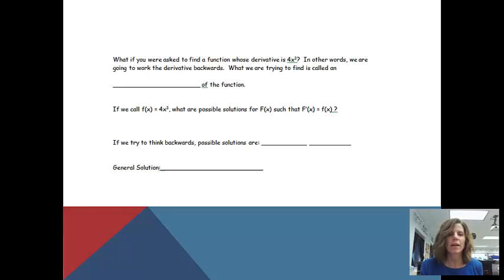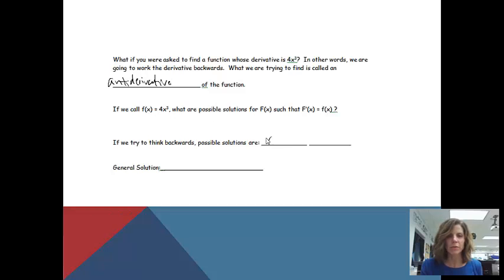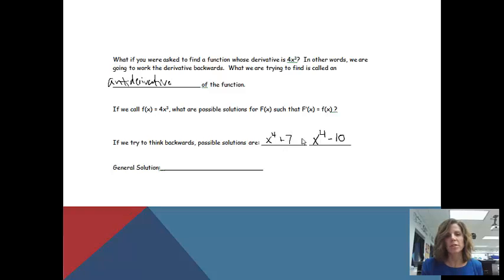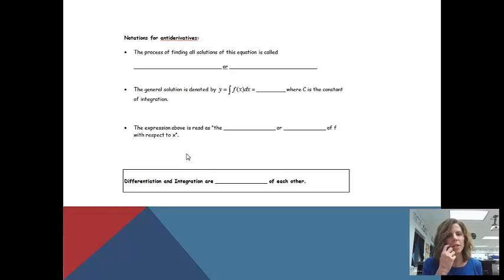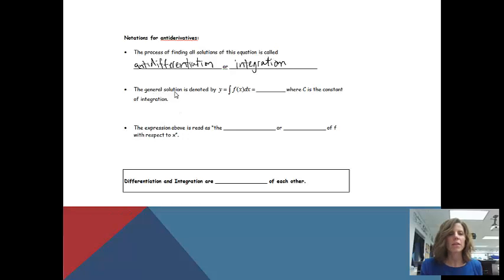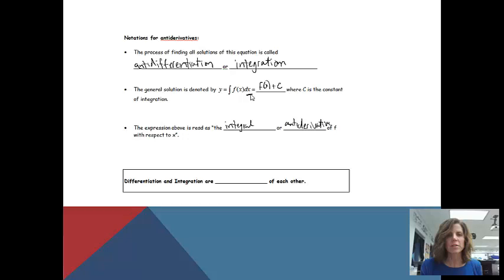Introduction to Antiderivatives and Integrals